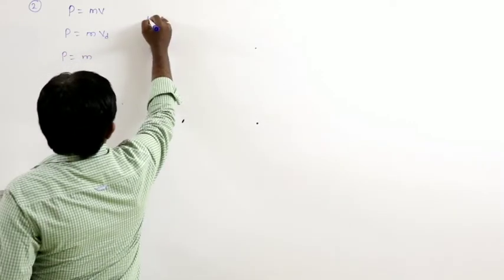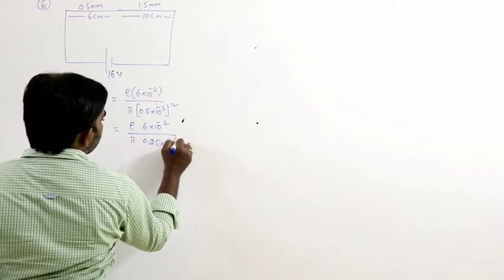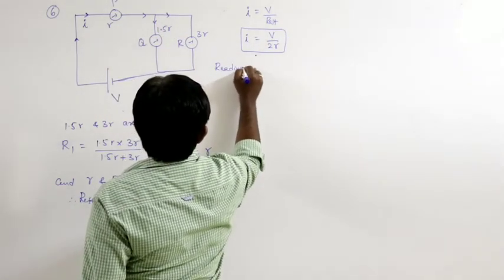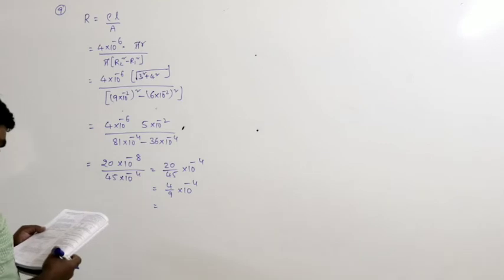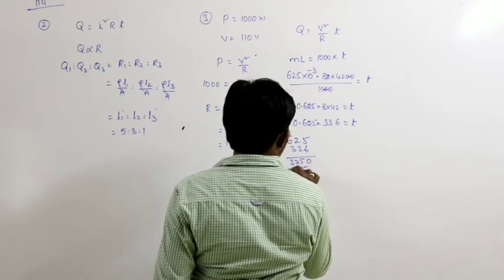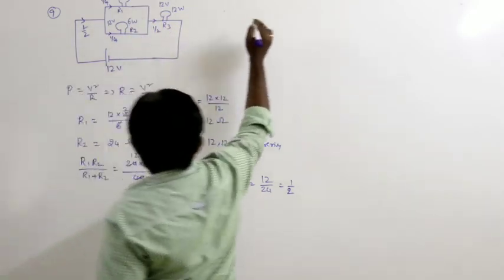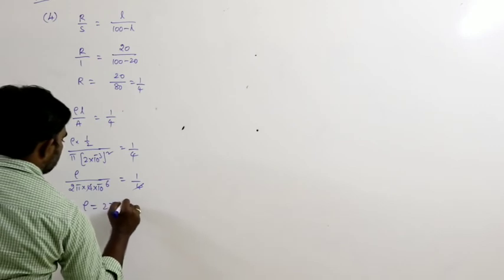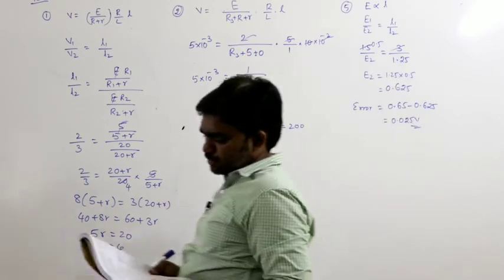NSR IMPULSE VIDEO CLASS#sr physics Alternating current#L13